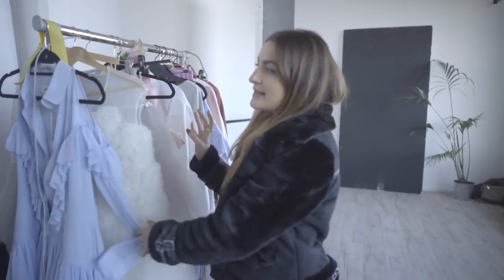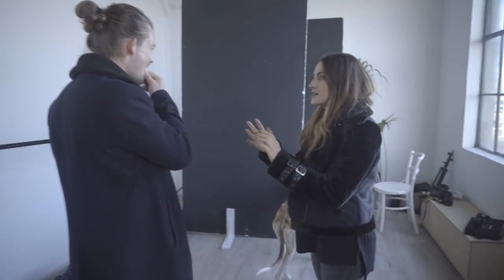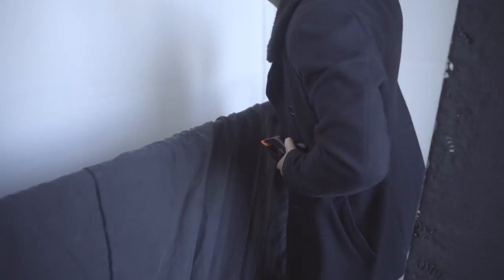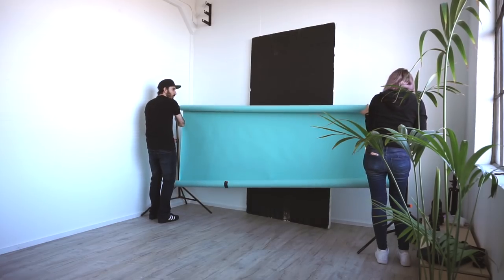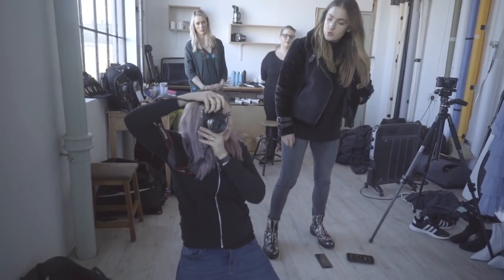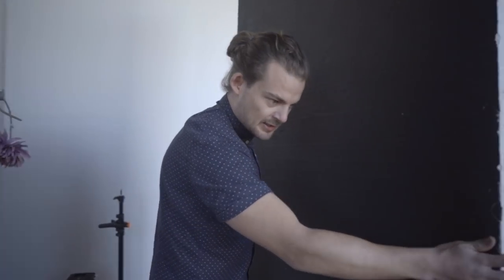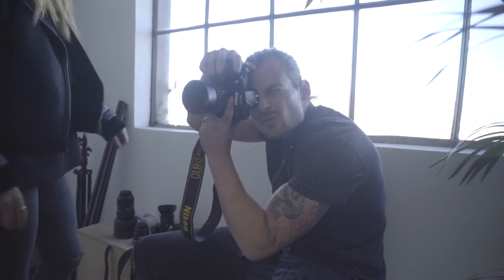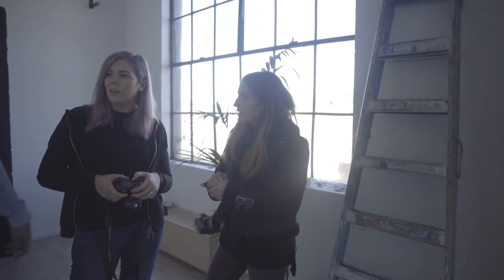PRO VS PRO - SURPRISE FASHION PHOTOGRAPHY CHALLENGE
Today I'd like to show you a surprise fashion photography challenge i filmed with a fellow fashion Photographer Alex Hutchinson and stylist Courtney Smith.

We wanted to show how each photographer will interpret this same brief differently because of their vision.

My Big Camera (Amazon)
Big Lens (Amazon)
Second Lens (Amazon)
Memory Cards (Amazon)
Lighting Gear (Amazon)

What Video Gear do we use?

Big Camera (Amazon)
Camera Cage (Amazon)
Main Lens (Amazon)
Second Lens (Amazon)
Memory Cards (Amazon)
Sound Recording (Amazon)
Microphone (Amazon)

surprise fashion photography challenge where two photographers shoot this same model

About Me: My name is Anita Sadowska, Im a 24 year old professional fashion photographer based in Dublin, Ireland. On my channel I will be uploading regular photography tips & tricks, Fashion shoot behind the scenes and loads of photoshop and lightroom retouching and editing tutorials.